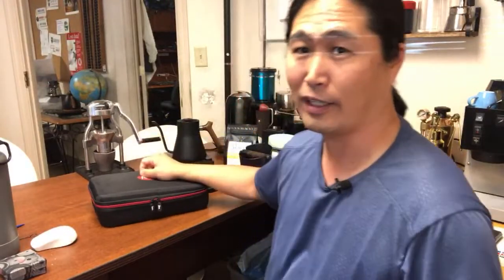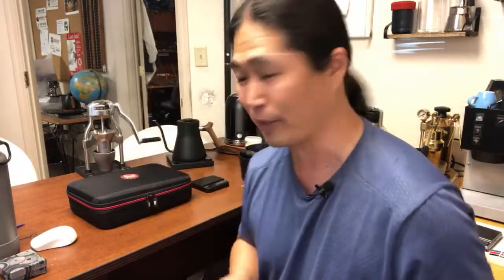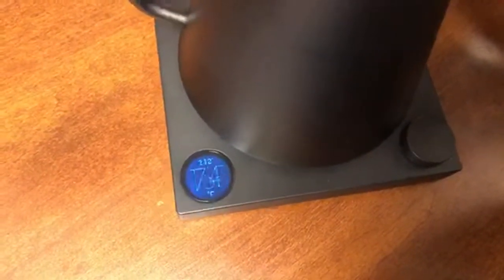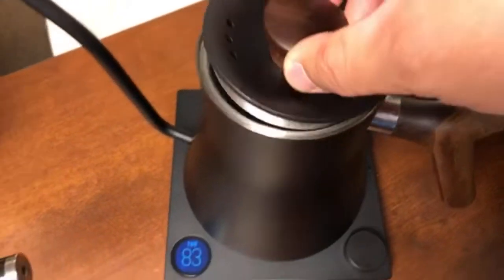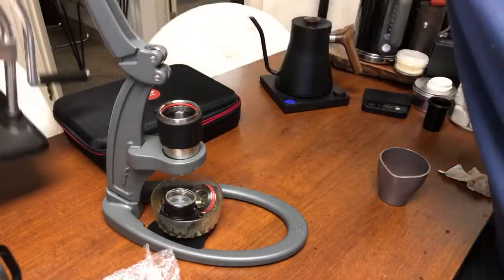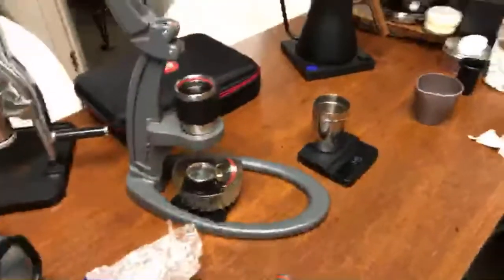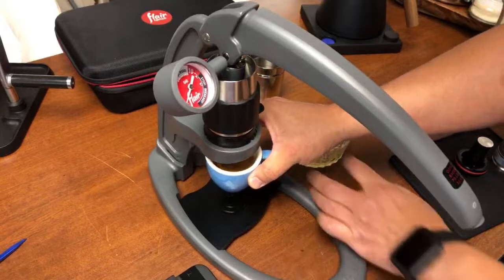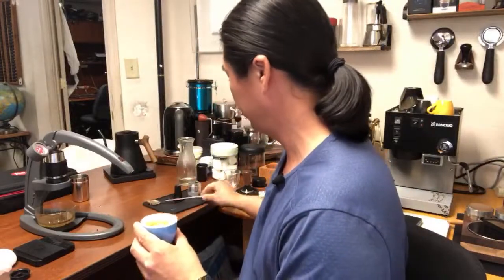Flair “Friday” with ROK espresso grinder | Fellow Stagg EKG